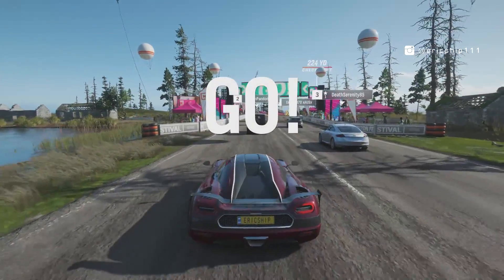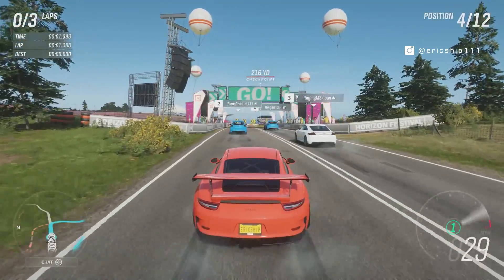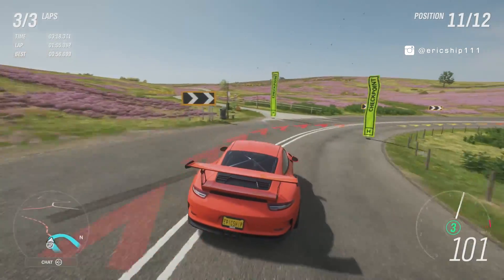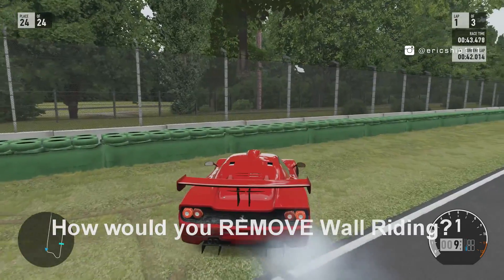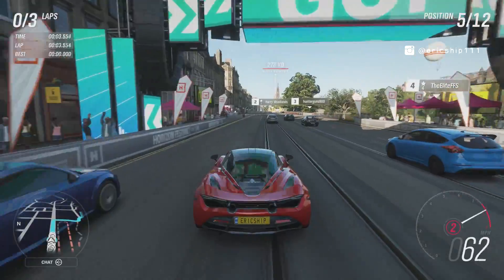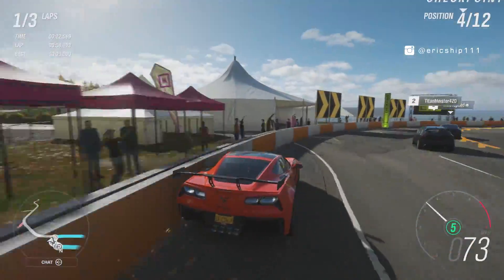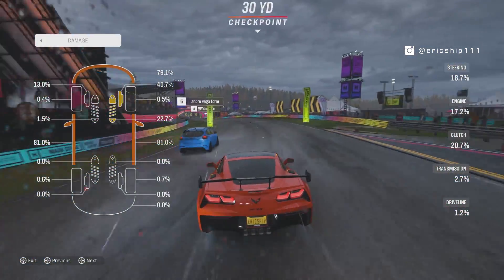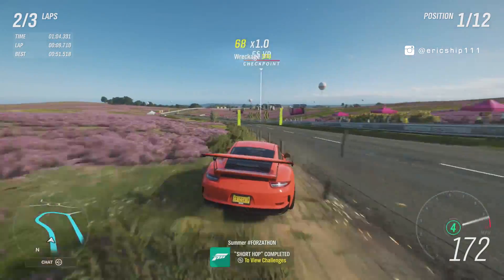Forza Horizon 4 - 6 WAYS TO REMOVE WALL RIDING ONLINE!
Forza Horizon 4 We look at 6 Ways to Remove Wall Riding on Multiplayer Online!

- XBL: ericship